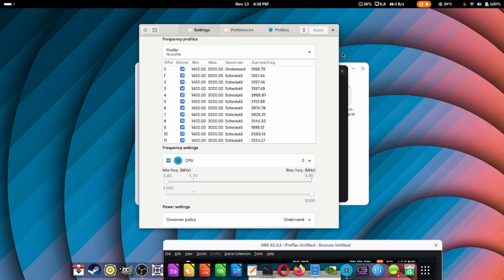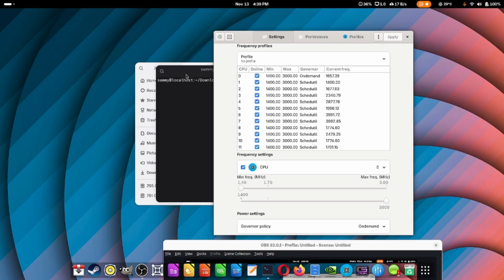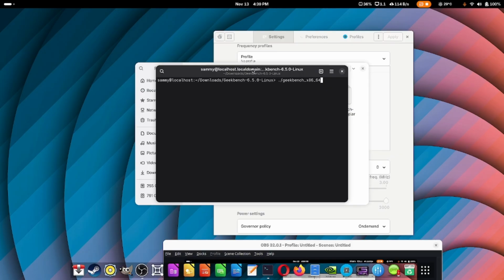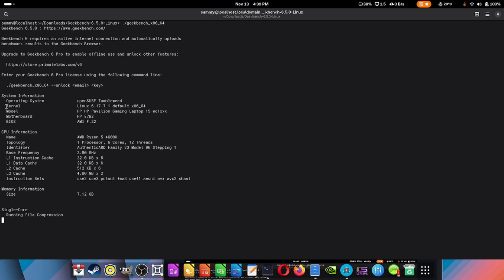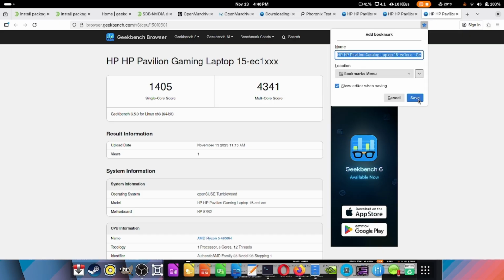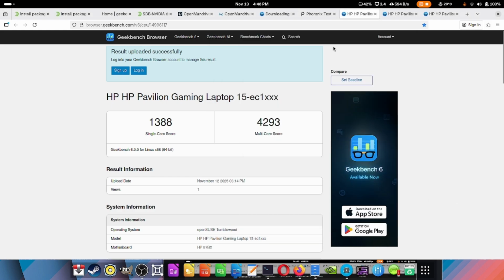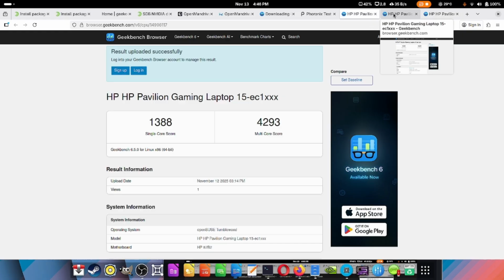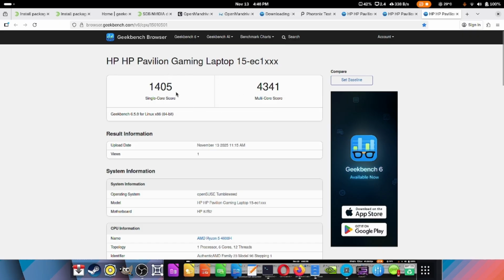Geekbench 6.5 Perf Test of OpenSuse TW w/ 6.17.7 RT Kernel Ondemand Governor & Balanced Power Mode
1) IT infrastructure consultancy and turn key project execution for SME's.
2) Install and maintain best suitable linux distributions for your corporate computer systems.
3) IT infrastructure maintenance and operations for SME's.
4) ERP Training.
5) IT training for freshers and trainees.

1) Personal tuitions for BCA, Computer Engineering and Technology students.
2) Install best suitable linux distributions for your personal computer systems.
3) IT consultancy for your personal and home needs.
4) Design and execution of networking and security for your home.